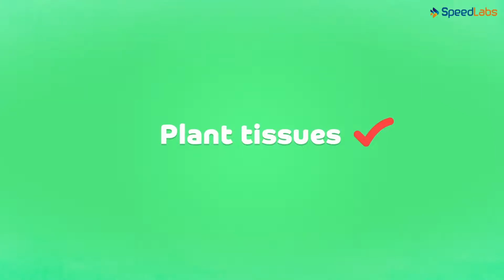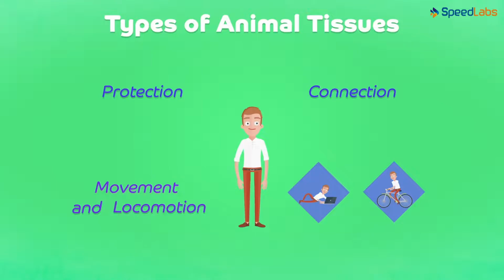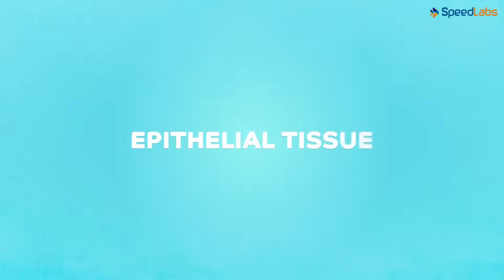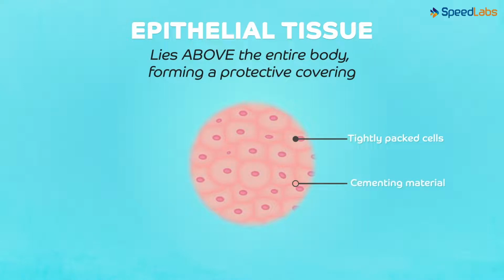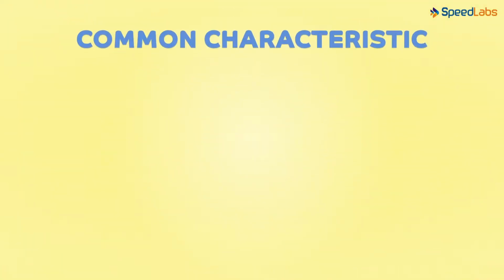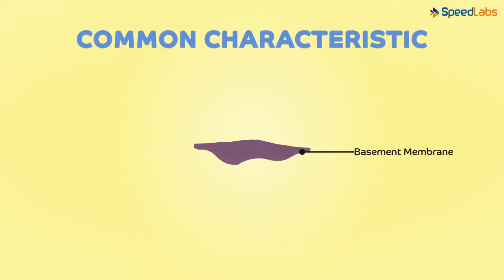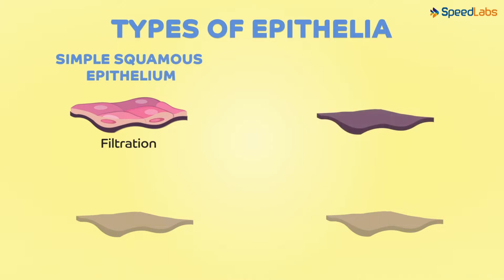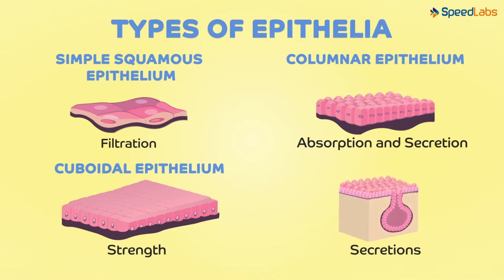Class-9-Science-Ch-11-Tissues-Topic- Animal Tissues Epithelial